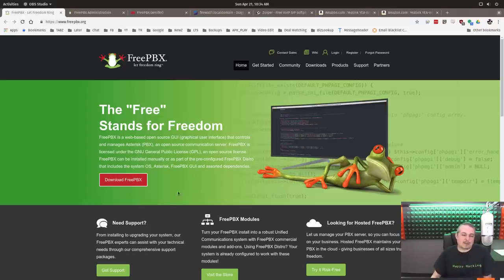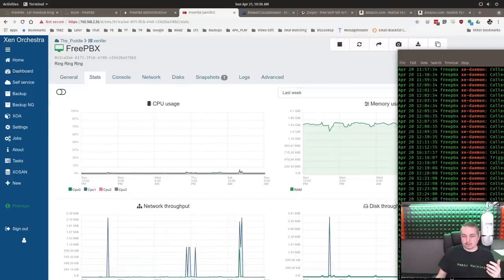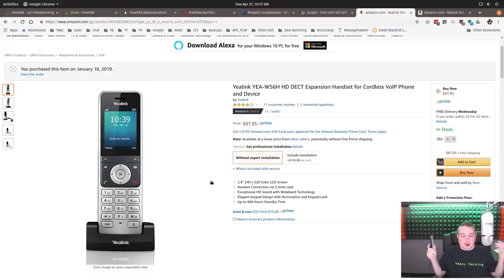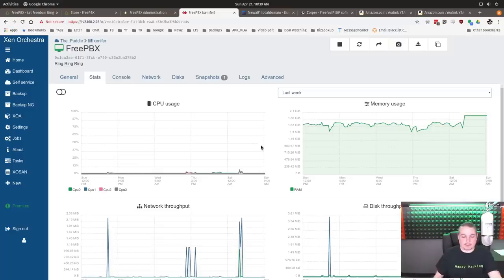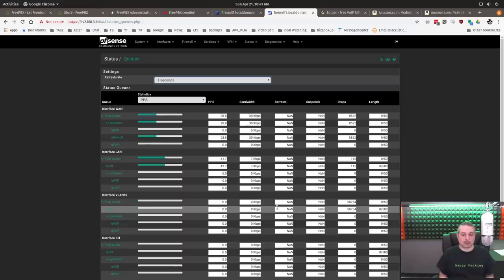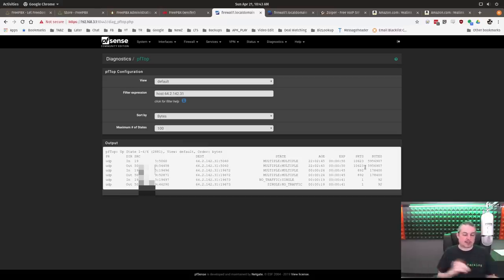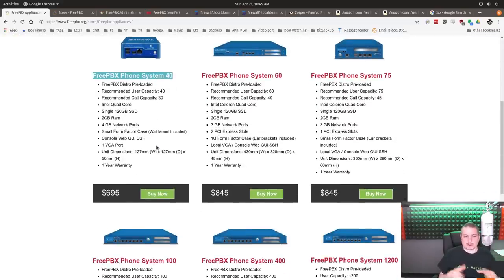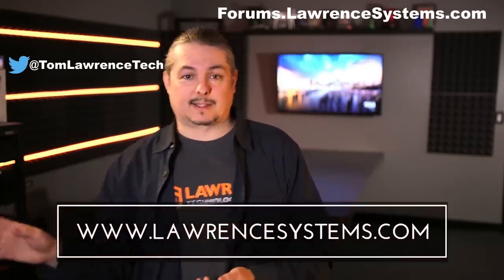FreePBX One Year Follow up Review and The Phones We Use: Yealink YEA-W56P & Zoiper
Yealink YEA-W56P Business HD IP Dect Cordless Voip Phone and Device